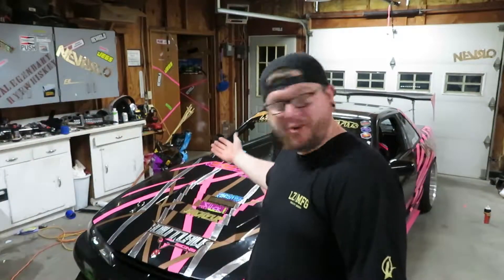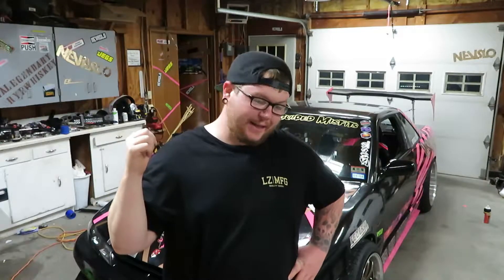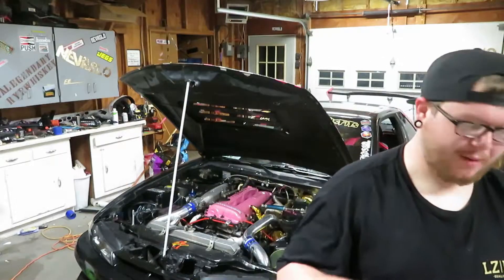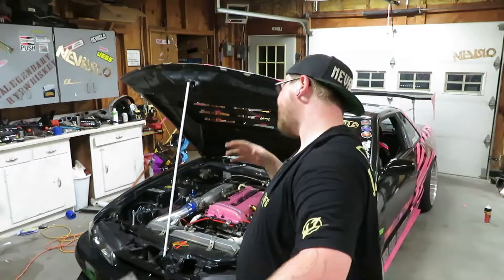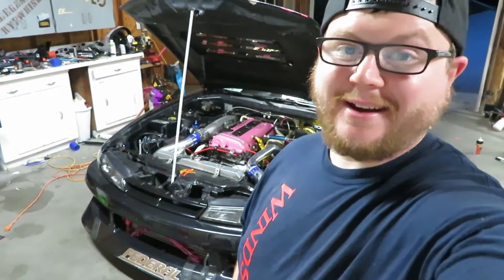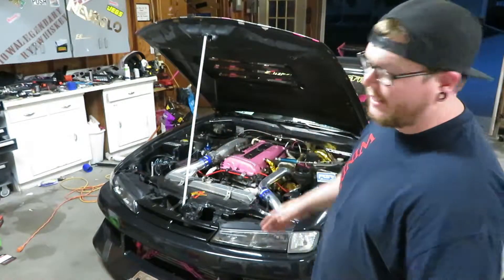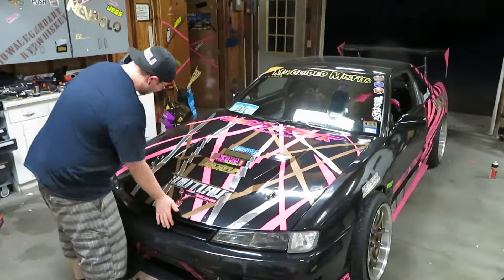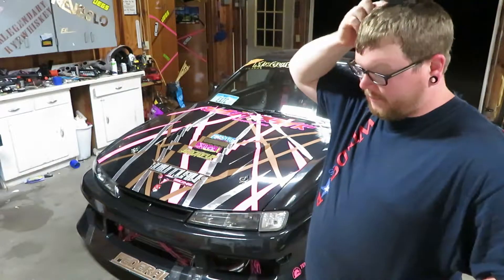SR20DET Plug gap and change!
trying to figure out the AFR issues!